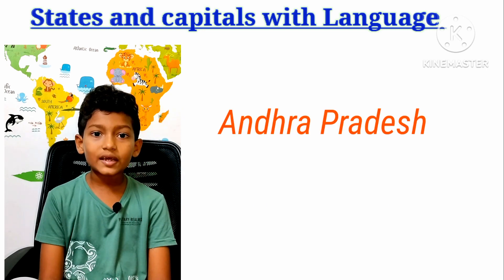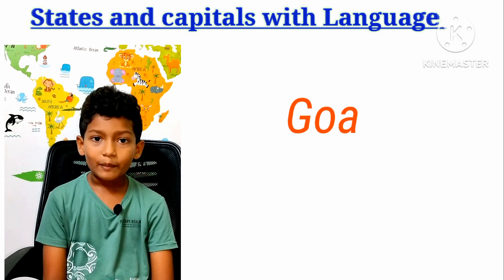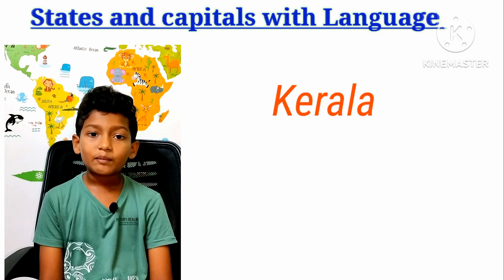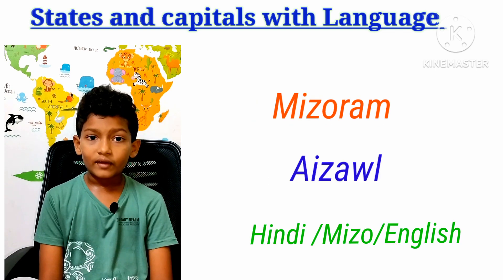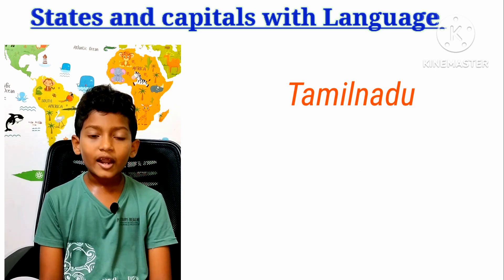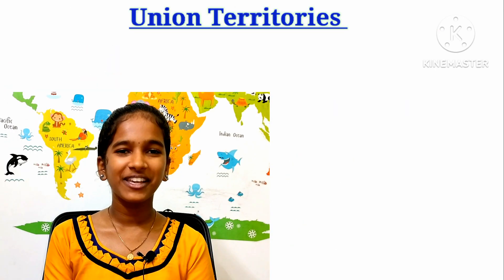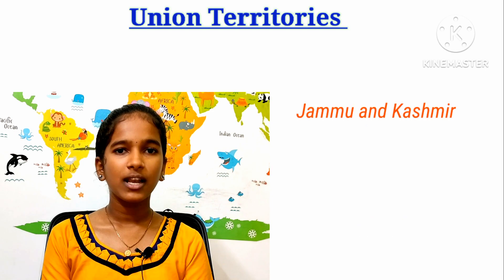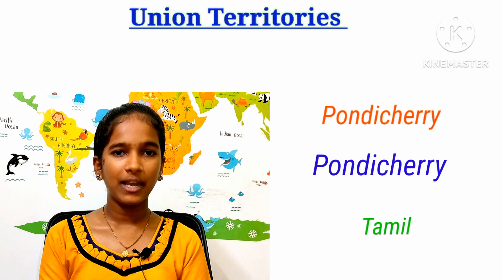states and capitals of India latest update/ States with Language/Union territories - Latest update